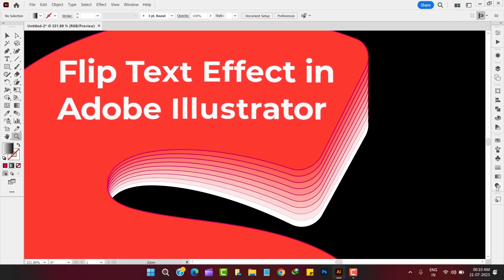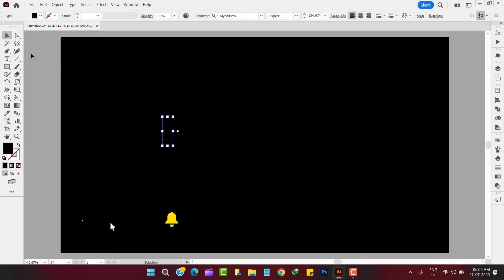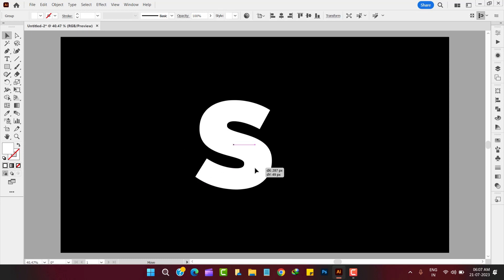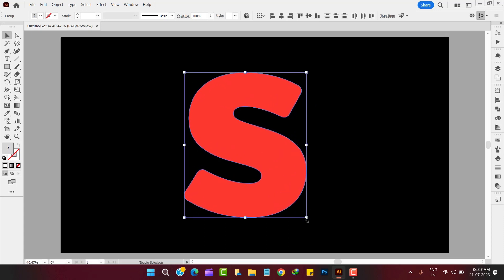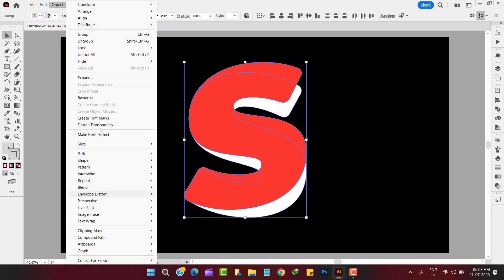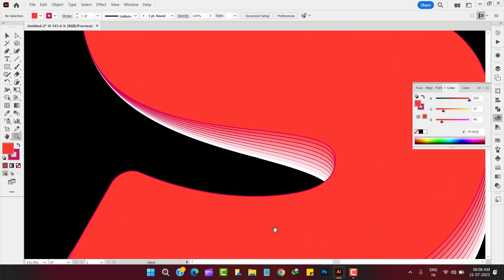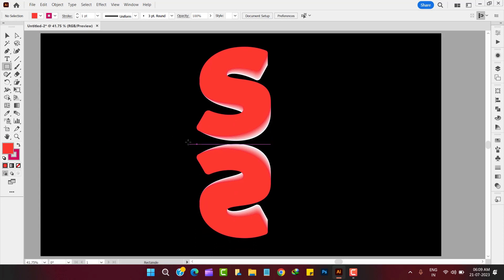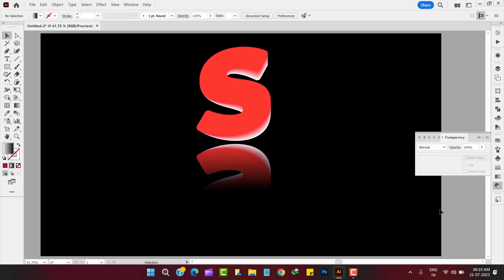Flip text effect in illustrator.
You can also get me here:-